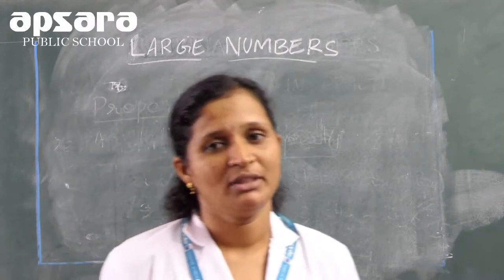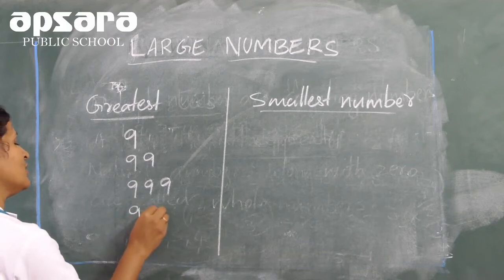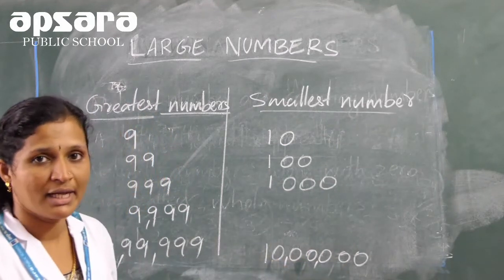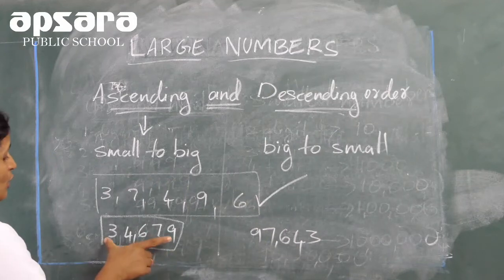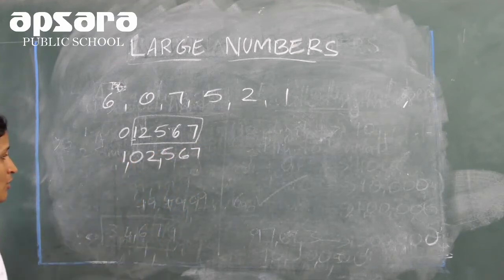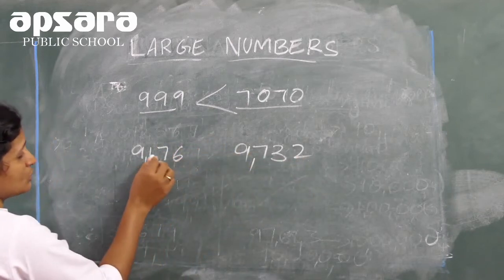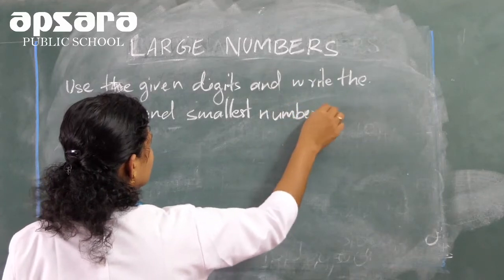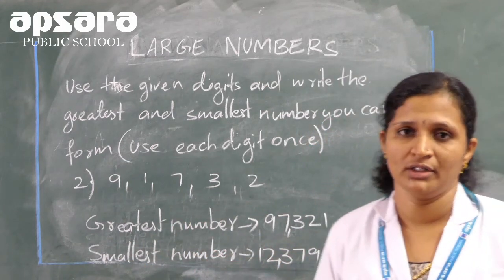Class V Mathematics-Large Numbers -Video 1